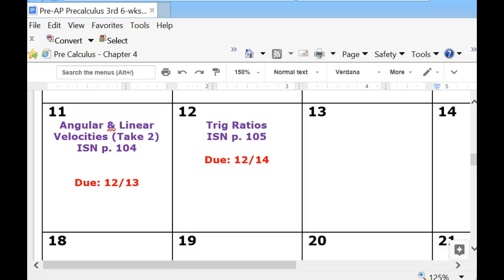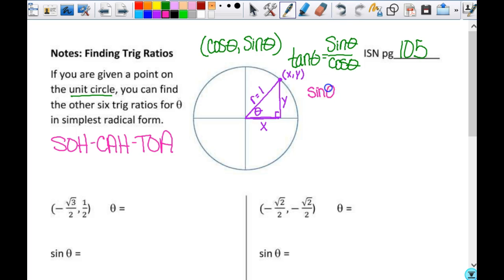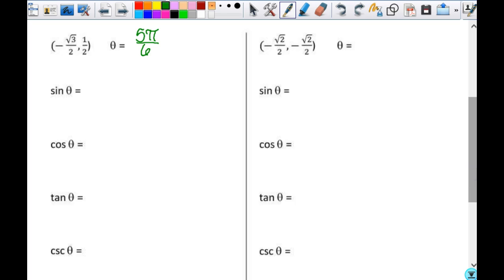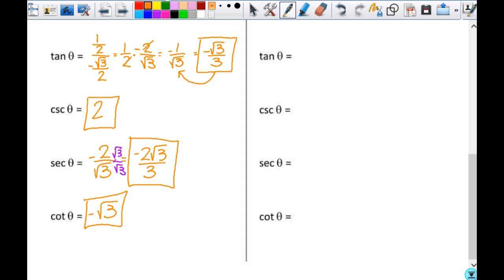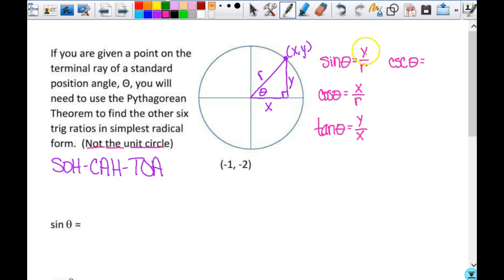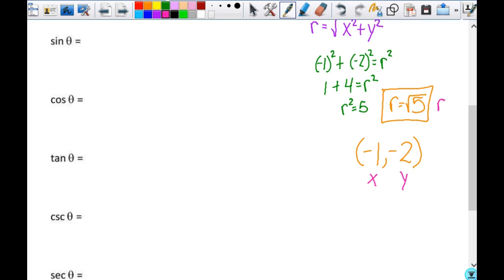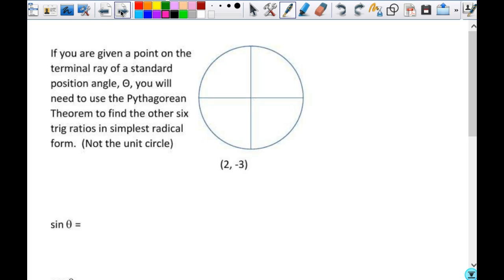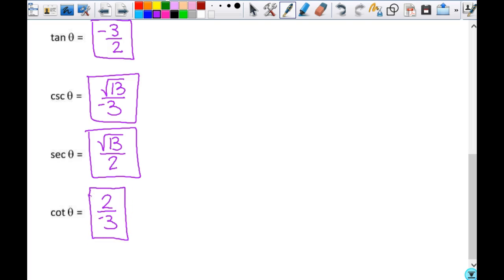Finding Trig Ratios 12/12/17 3PC1718